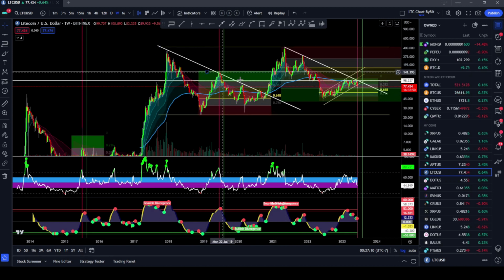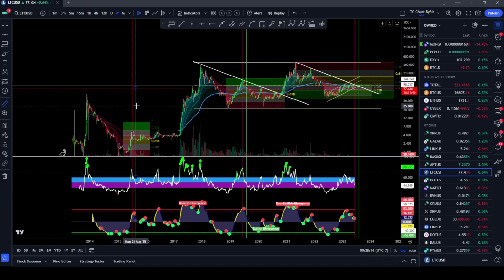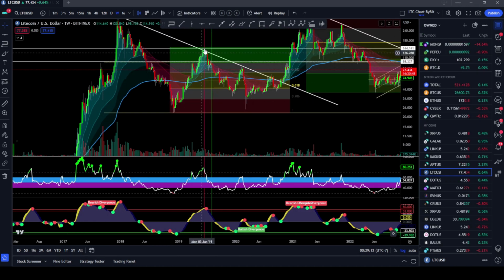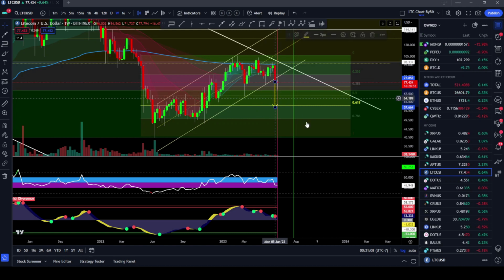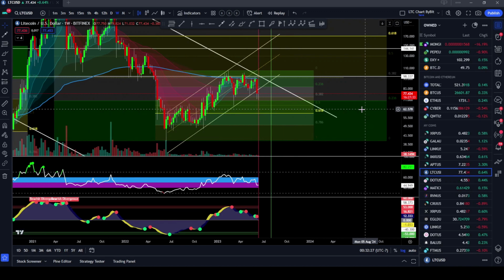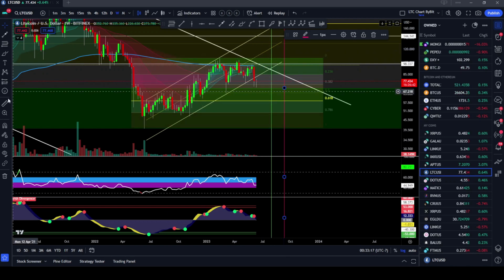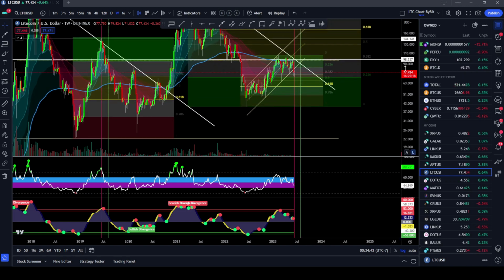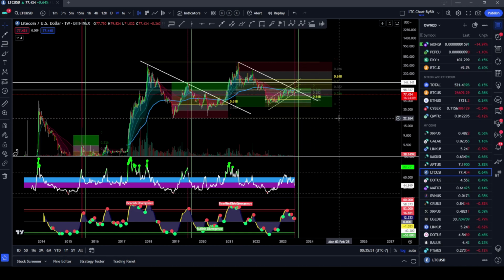Litecoin Technical Analysis Predictions for 6-17-23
WARNING!! SPAMMERS IN THE COMMENTS!! I WILL NEVER ASK YOU FOR WHATS UP OR MONEY OR ANYTHING -- EVER!!

Unlocking the future with our insightful Litecoin technical analysis for 6/17/23. This video offers an in-depth review of Litecoin's past performance, present indicators, and potential future trends. By utilizing advanced charting techniques, we will dive into Litecoin's price action, market sentiment, and much more. Whether you are an experienced trader or a newbie in the crypto world, this video will provide you with valuable information to help make informed decisions. Let's delve into the world of cryptocurrency together, demystify the complexities, and illuminate the path to potential profitability. Remember, investing in cryptocurrencies involves risk. Always do your own research and invest wisely

Bitcoin: 3H32V9czzT9KxPSB6N14jPHxtzzmWuPxys

Ethereum: 0x706626C5BCDDD2b01AEBDB788b4D5EA0584C1aB6

Chainlink: 0x265F213dB7313d144bcf912fc7250c216def9F40